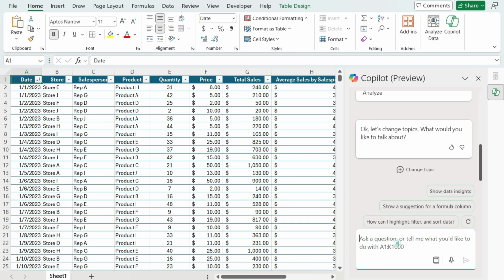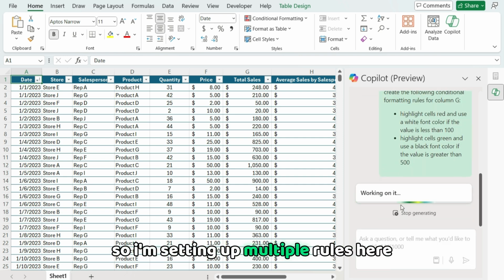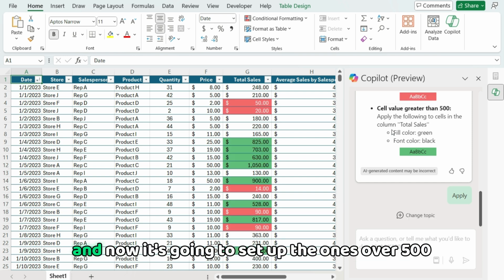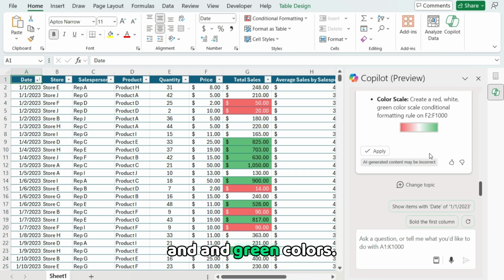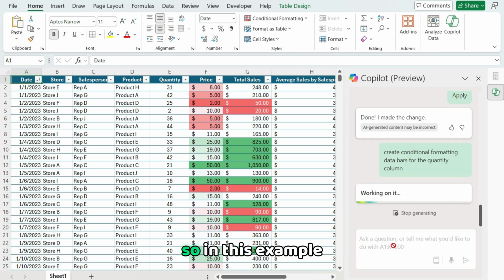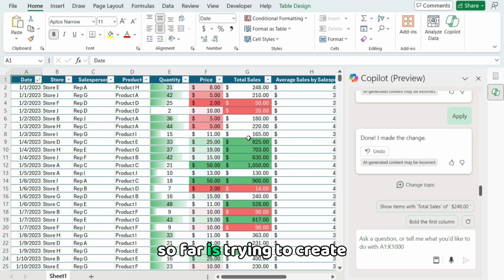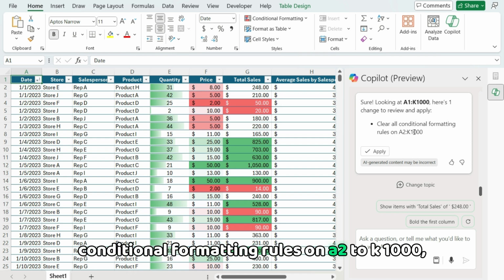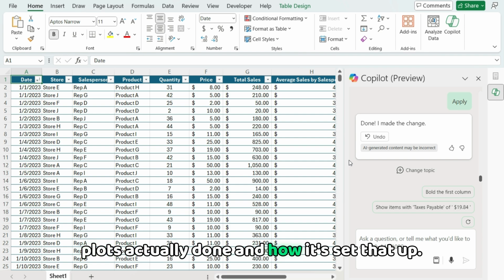Excel Copilot: Easily Apply Conditional Formatting Rules